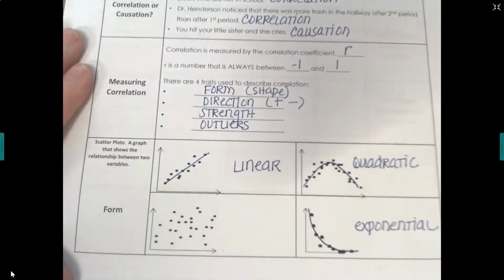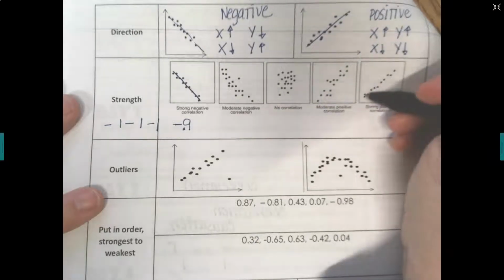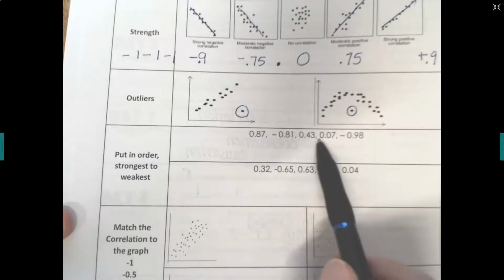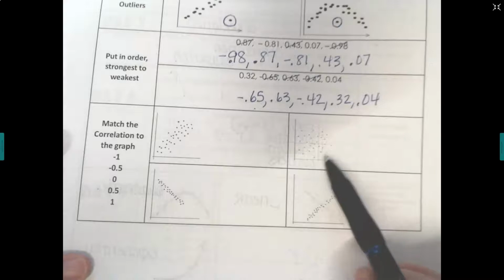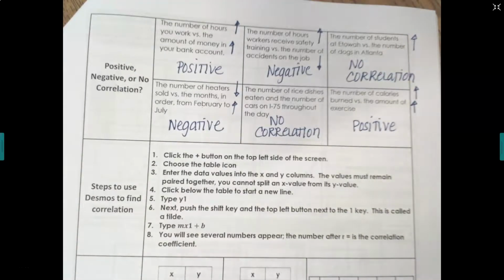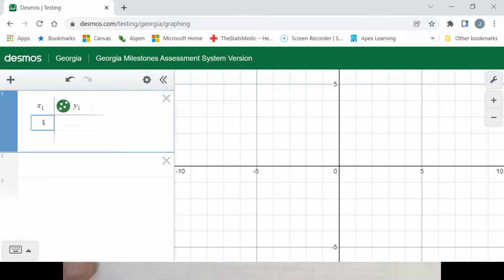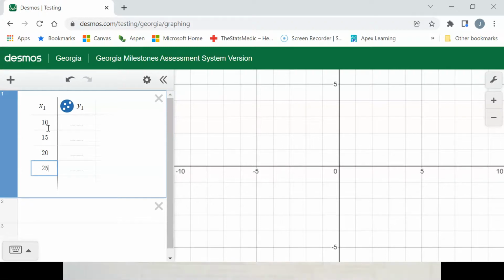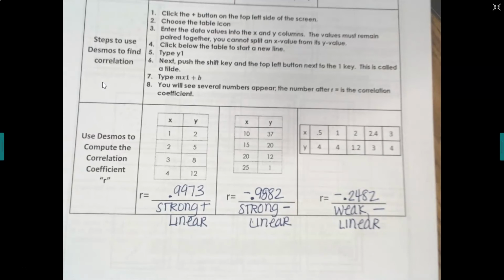Correlation and Causation